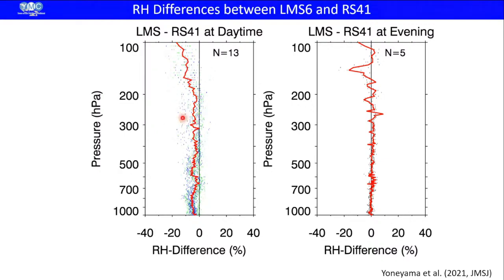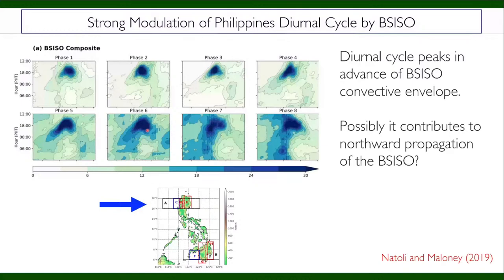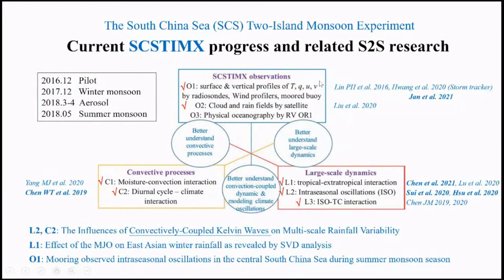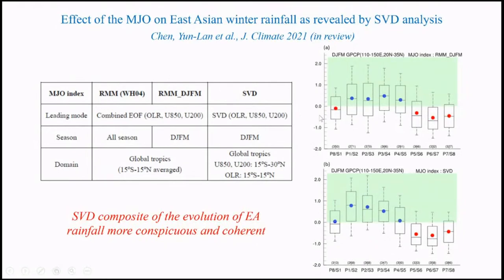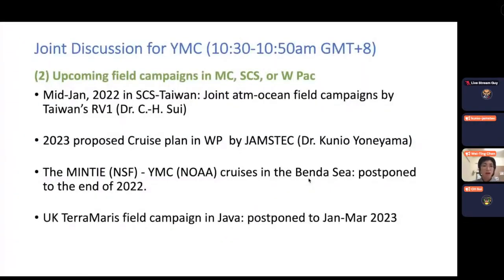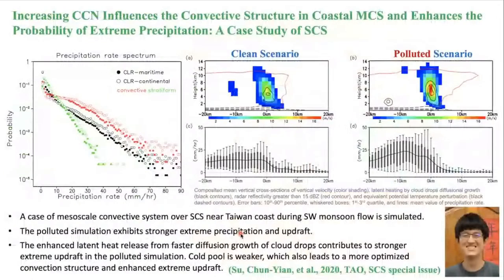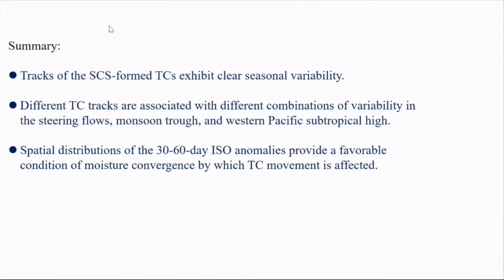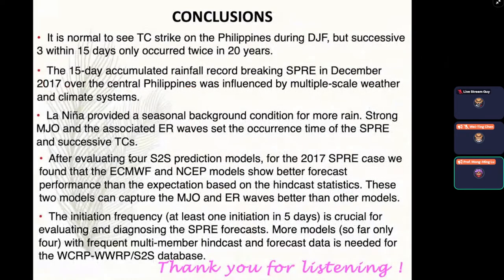CHIAxYMC 2021 Day 2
Session V-1: YMC and SCSTIMX – Keynote Lectures (09:00-10:30 Taipei Time)
[Convener: Wei-Ting Chen]

※ Dr. Kunio Yoneyama (JAMSTEC): Some progress of the YMC in the recent pandemic period

※ Dr. Eric Maloney (Colorado State University): MJO-Maritime Continent Interactions: Current and Future Climate

※ Dr. Chung-Hsiung Sui (National Taiwan University): Current SCSTIMX progress and related S2S research

Session V-2: YMC and SCSTIMX – Joint discussion for upcoming field campaign and future research focus over MC (10:30-10:50 Taipei Time)

Session V-3: YMC and SCSTIMX (11:00-12:00 Taipei Time)
[Convener: Dr. Wei-Ting Chen]

Note: the presentation will be 15 mins + 5 mins of Q&A

※ Dr. Wei-Ting Chen (National Taiwan University): The multi-scale processes of organized convection over SCS and MC: diurnal cycle, monsoon onset, and extreme rainfall

※ Dr. Jau-Ming Chen (National Kaohsiung University of Science and Technology): Track variability of South China Sea-formed tropical cyclones modulated by seasonal and intraseasonal circulations

※ Dr. Mong-Ming Lu (National Taiwan University): The MJO and CCEWs influence on the eastern Philippines winter sub-seasonal peak rainfall events and prediction evaluation in the S2S database

Lunch Break: 12:20-13:20

Poster Presentation (posters of all sessions) 13:30-16:00 GMT+8
※ 13:30-14:30 Presenters with the ODD numbers
※ 14:30-15:30 Presenters with the EVEN numbers
※ 15:30-16:00 Free discussion